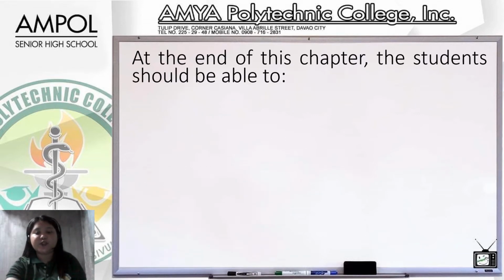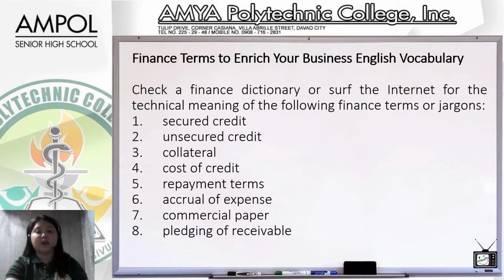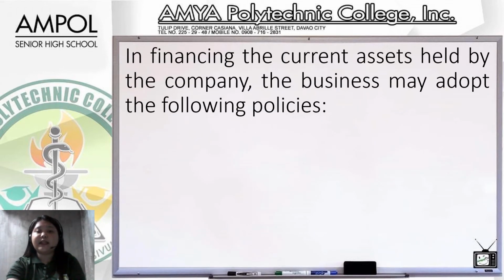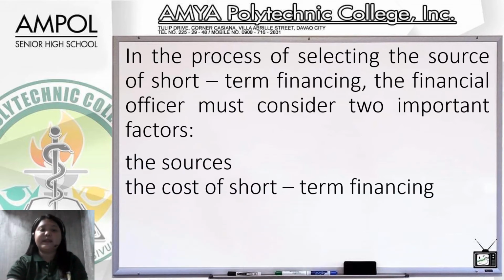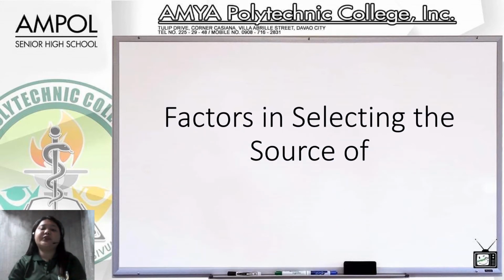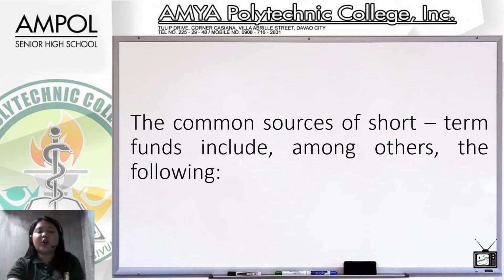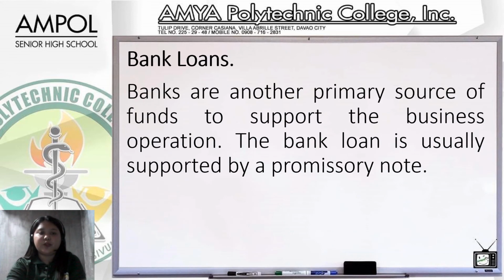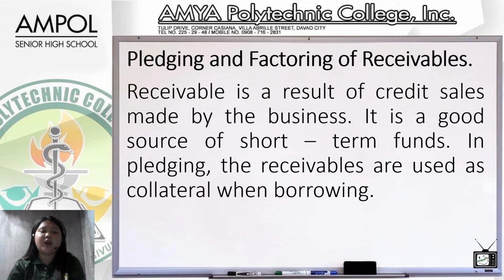BUSINESS FINANCE WEEK 6